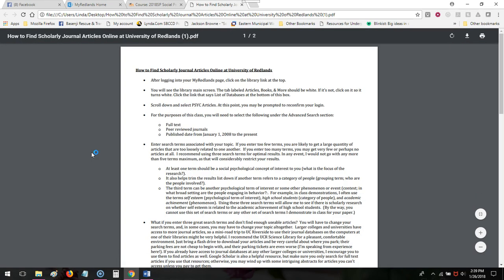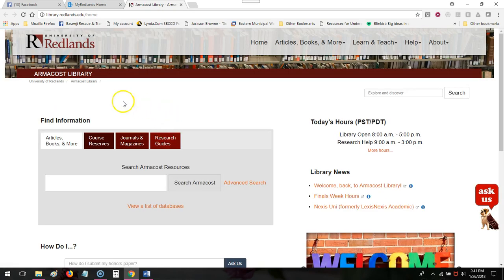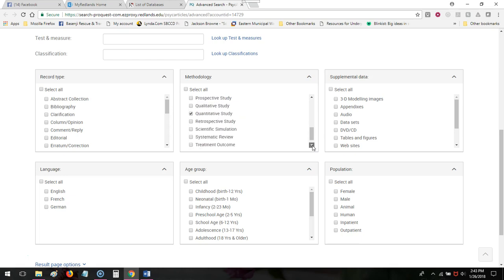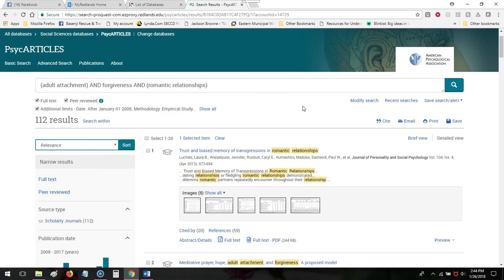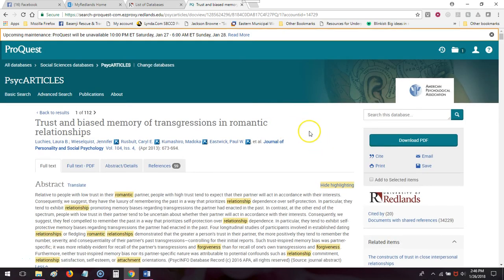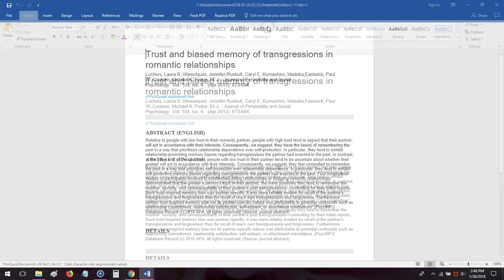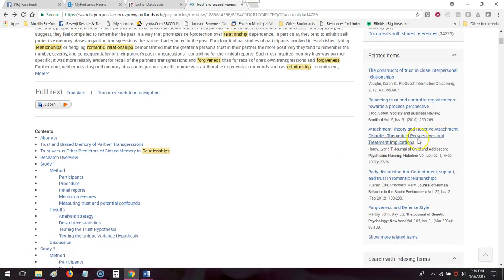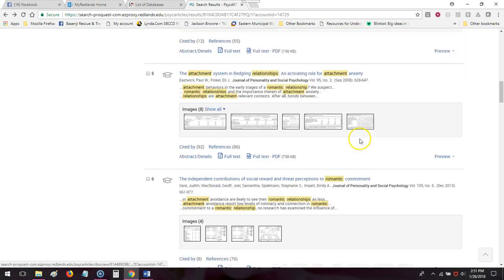University of Redlands Searching for Journal Article and Topic and Abstract Assignment